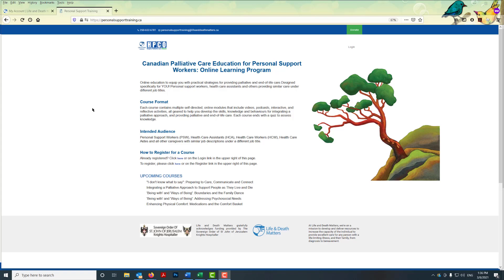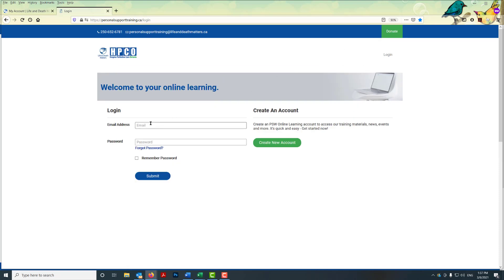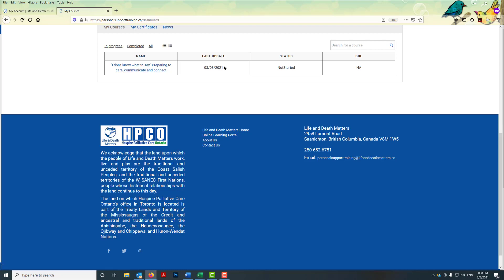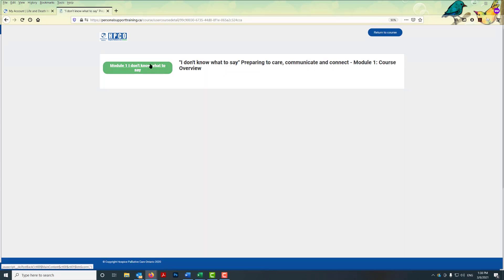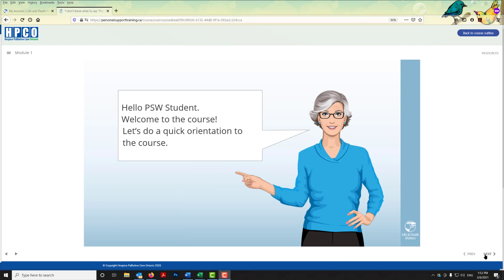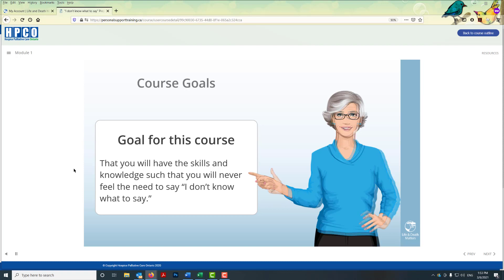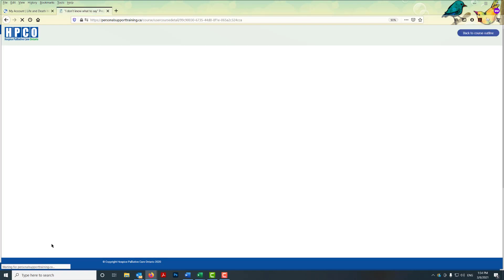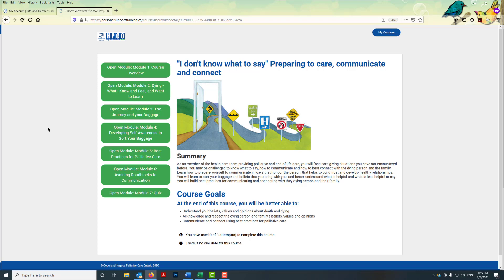PSW Training: Getting Started!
This video demonstrates how to login, reset your password, open a course and basic course navigation.